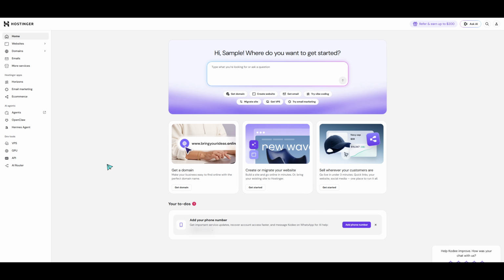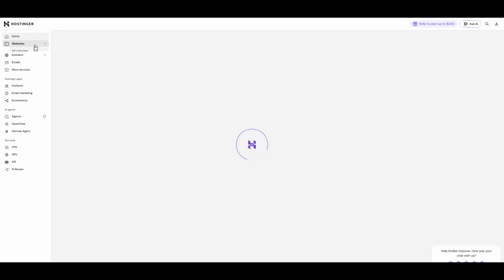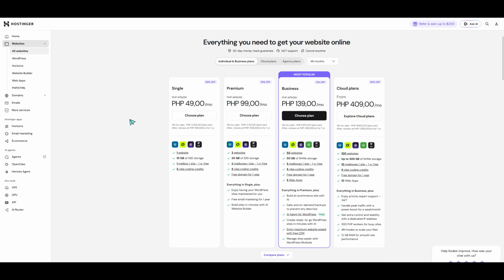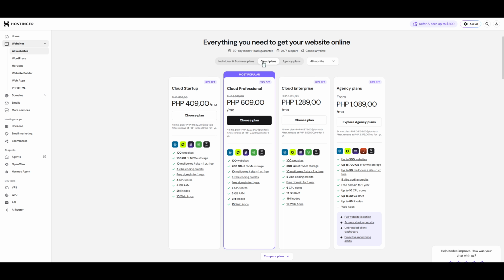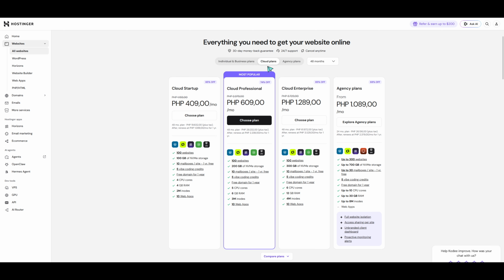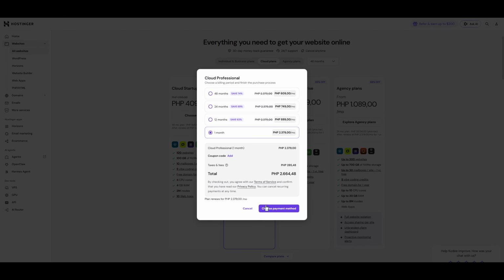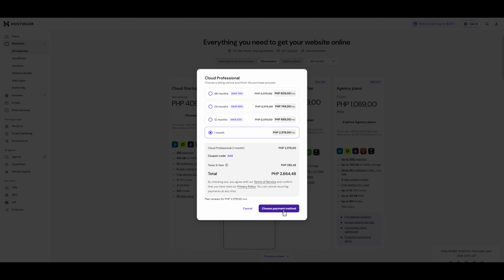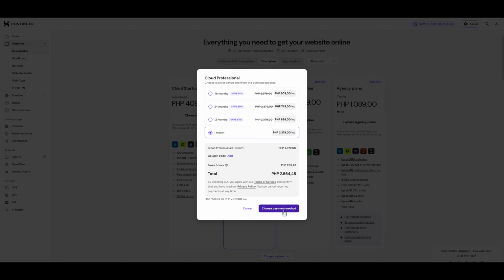How to Subscribe to Cloud Hosting in Hostinger (Updated 2026 Step-by-Step Guide)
This updated 2026 tutorial shows you exactly how to upgrade to a Cloud Hosting plan or purchase a new Cloud Hosting subscription, compare available cloud plans, and choose the right option for your website's performance and resource needs. Existing hosting plans can be upgraded to Cloud Hosting directly from hPanel.